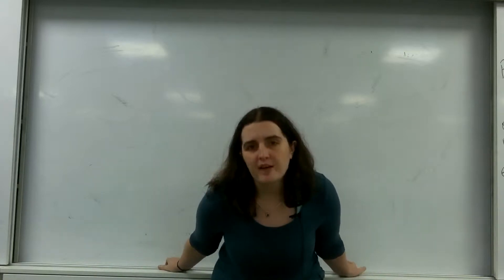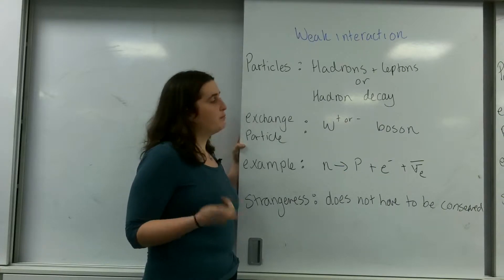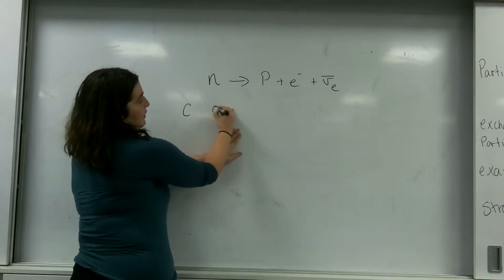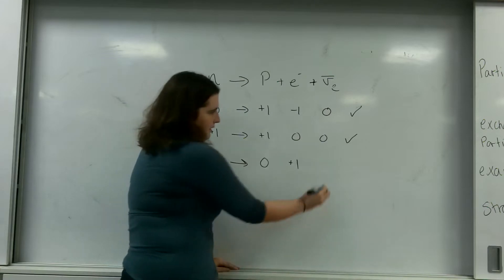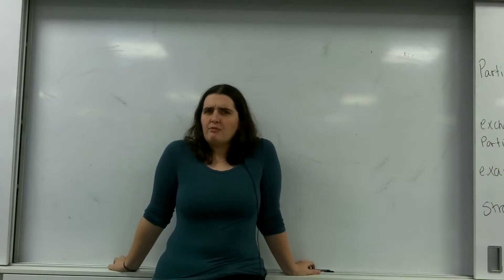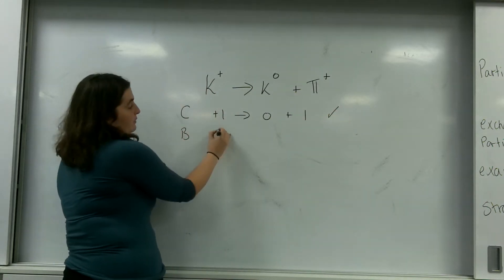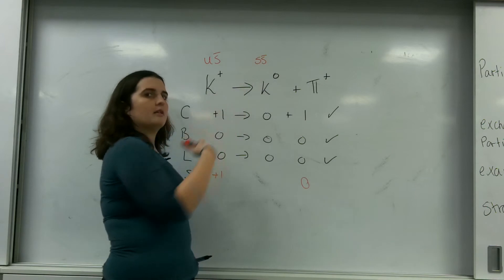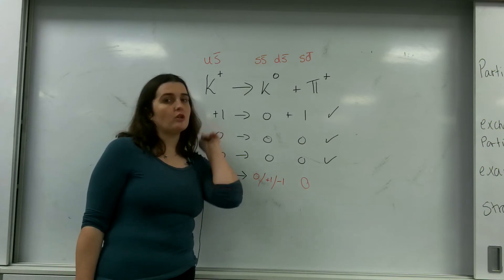Weak interaction AQA Alevel physics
Explanation and examples of  the weak interaction